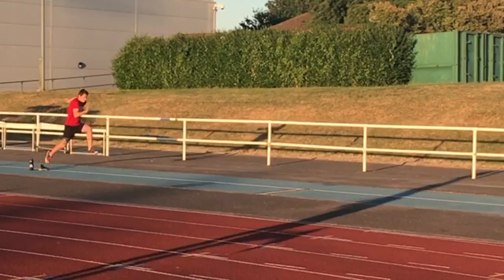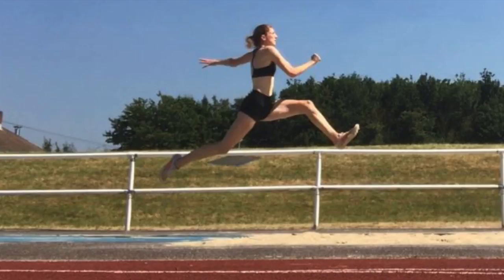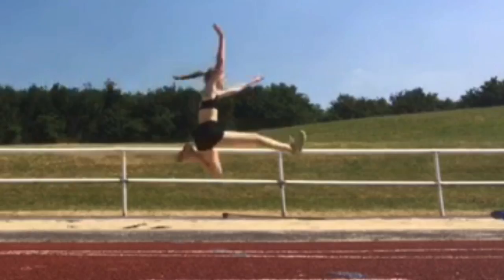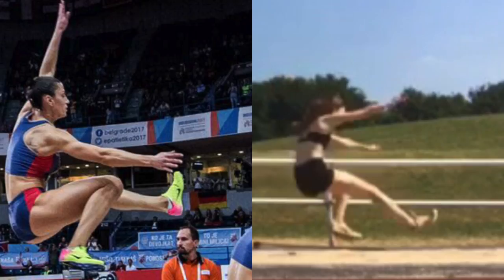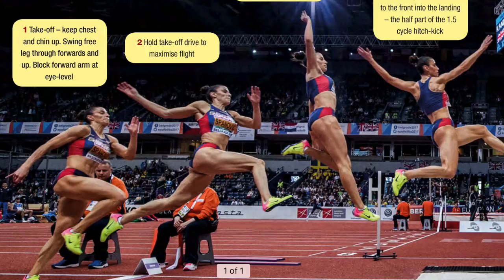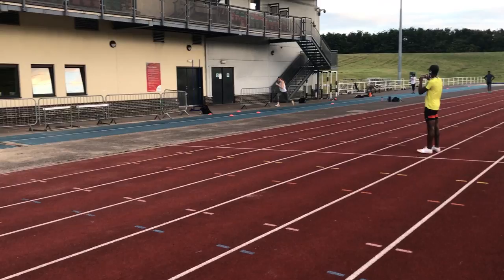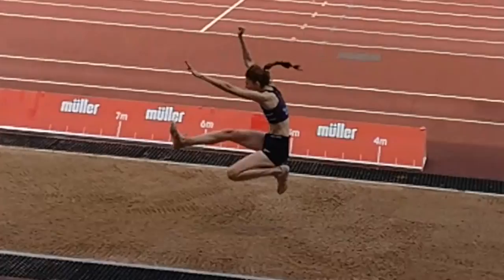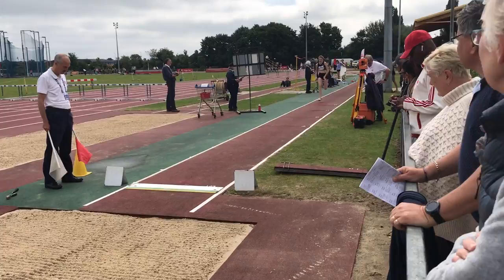Perfecting the Hitch-kick - Take-off & landing focus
Coach John Shepherd present some thoughts on perfecting the hitch-kick take-off and the landing position. He lso identifies some drills that can be used to assist but points out the key role of perfoecting the mid-air actions of the hitch-kick to facilitate this.

CHANNEL SUPPORT
Please support Coach Shepherd's channel by checking out Jumps Squad Merchandise - see Jumps Squad Track & Field Gear
USE THIS LINK TO GET 20% OF UNTIL CHRISTMAS 2019

NEW VIDEOS uploaded most Fridays